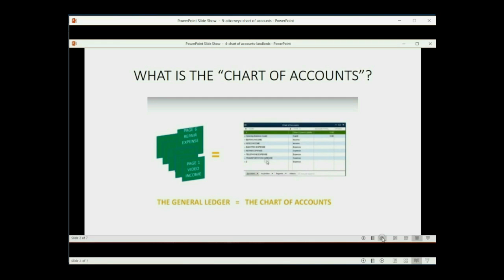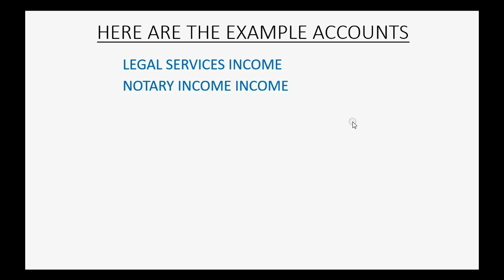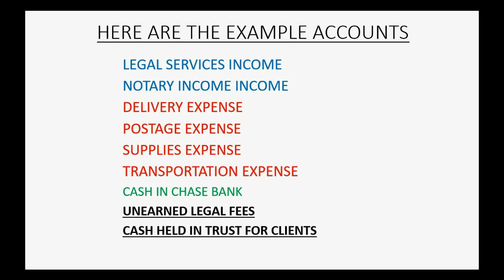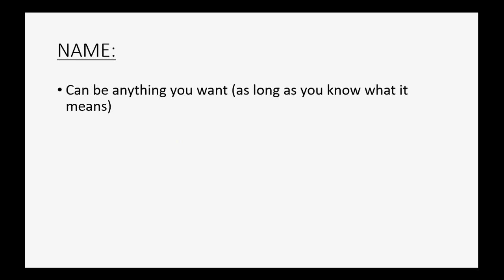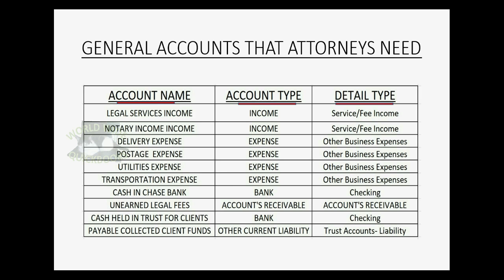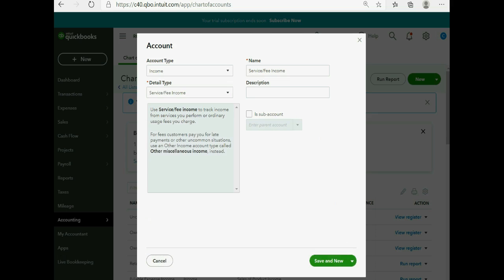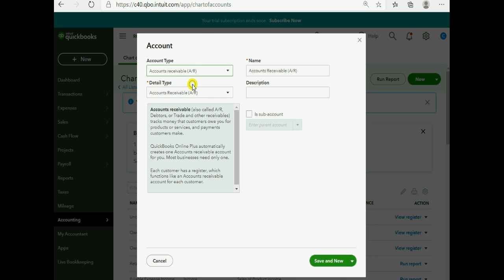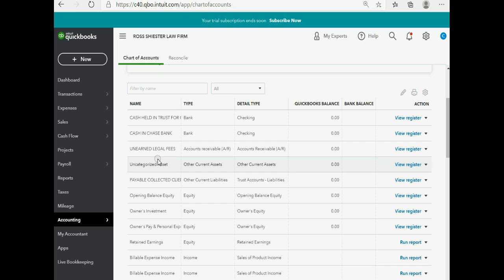QuickBooks Online Attorneys Chart Of Accounts For A Law Firm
This learn QuickBooks Online for attorneys training tutorial will show you how to input the chart of accounts for a law firm. Most of the general accounts any company may need are already on the list of accounts. The specific accounts that an attorney in a law firm would need are shown in this QuickBooks online video lesson. Law firms need an account in the chart of accounts to represent the amount of money owed to clients who paid retainer payments in advance. Money is owed in the form of future legal services until those services are performed, the amount owed is unearned legal fees. You also need an account to represent the amount of money owed to the clients for law suit payouts collected by the attorneys and payable to the clients. You can also track the different types of income that a law firm makes by inputting the income account categories that you would like to see in the top part of the attorney’s profit and loss.

This video class will also show how to navigate the QuickBooks online interface so a lawyer keeping records can have anything they may need with a fast click.
You can purchase and own the entire set of QuickBooks Online for Attorneys videos and get free, unlimited email questions for the course material as an owner and student of the course. The link to purchase is right here at this page:

This QuickBooks Online for attorneys YouTube playlist is a video series created to help lawyers keep books and records of a Law Firm. Law firms, compared to other businesses, have strict requirements coming from their State Bar Association that outline the bookkeeping methods and techniques that firms must execute to keep proper books and records of law firms and their clients’ records. The unique and special needs that attorneys in a law firm need to follow will require attorney-based steps and procedures when using QuickBooks.

This video playlist will give the bookkeepers of a law firm every possible thing they need to know in QuickBooks Online for the topics that are unique and require special attention from the accountants of law firms and self-employed attorneys. Every topic in QuickBooks that a lawyer could possibly need will be in this playlist.

All of your client’s records will be confidential in QuickBooks as required and all client costs will be allocated correctly and accurately. All financial reports of the law firm will be perfectly correct for every area of QuickBooks online. Just follow the steps demonstrated in each of the QuickBooks Online videos in this revolutionary new successful playlist right here on YouTube. It's absolutely free!!

I'm right here for you if you have any questions or need support. You can leave your questions in the comment section and I will do my best for you. I hope you learn well and enjoy the course!
-Mark